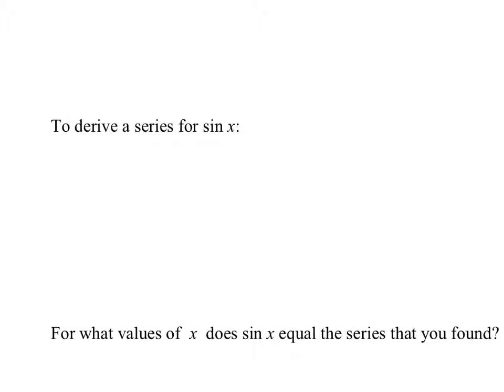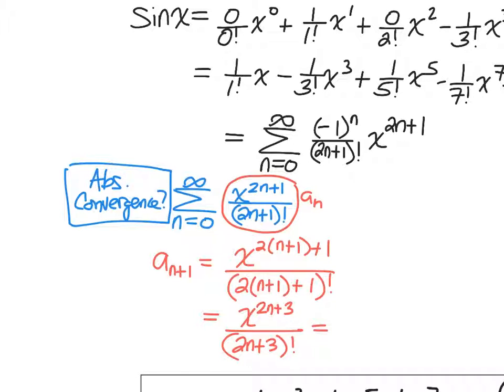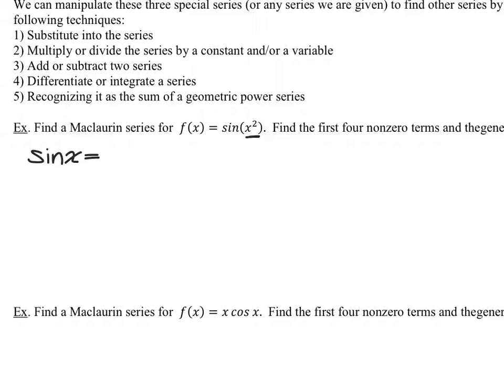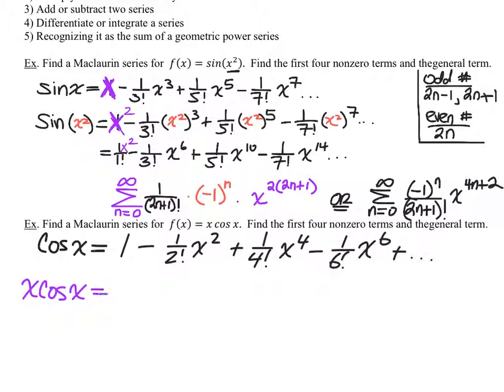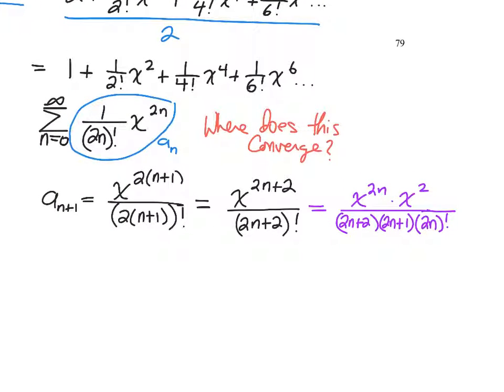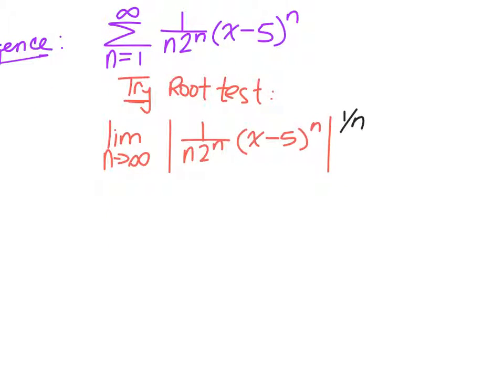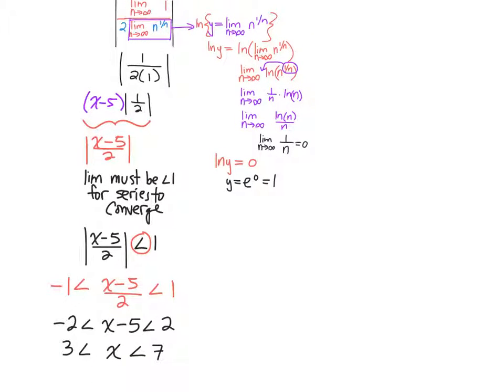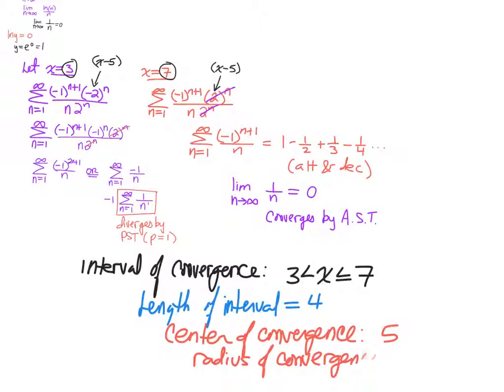Calc 2 Notes Summer 2019 p78,79,81